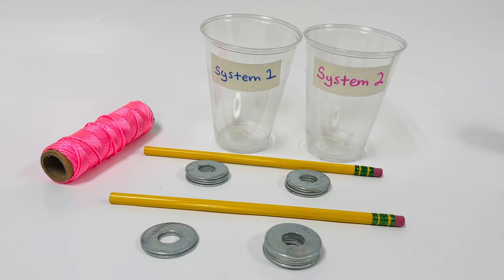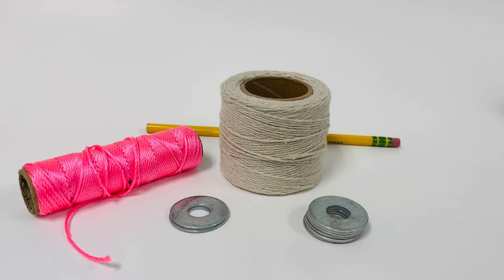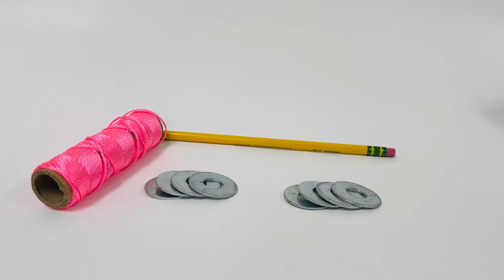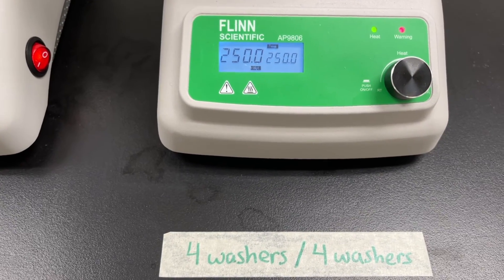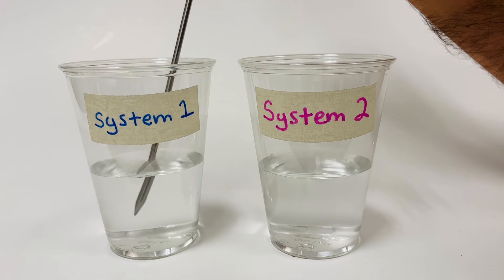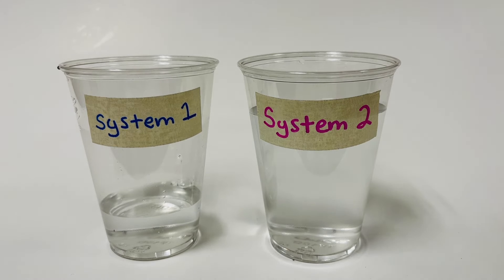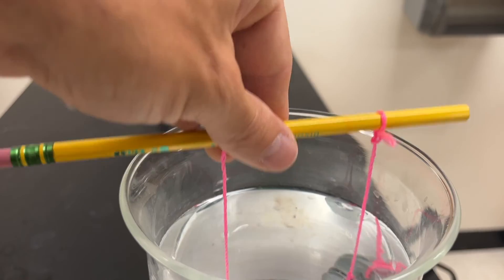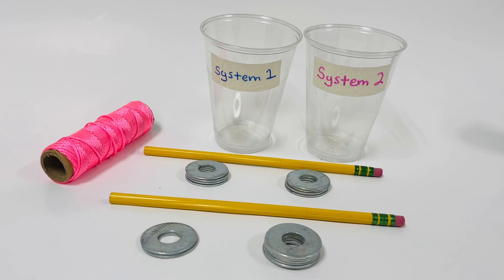Washer Thermal Energy Lab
This is a simple lab to observe how differences in mass affect thermal energy.

In the first experiment, hot washers are placed in two systems with the same amount of water. Two hot washers are placed in system 1 while six hot washers are placed in system 2. The final temperature is measured after a couple of minutes.

In the second experiment, the same number of hot washers are placed in both systems, but each system has a different amount of water.